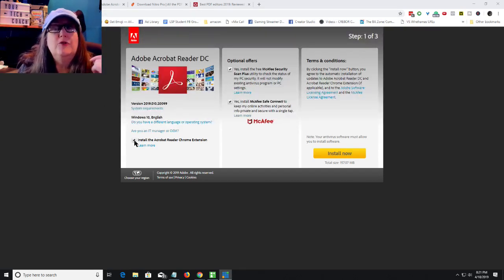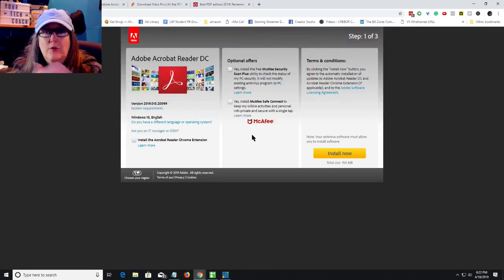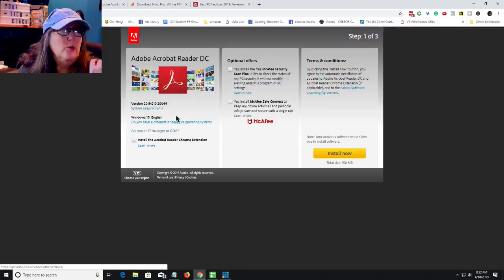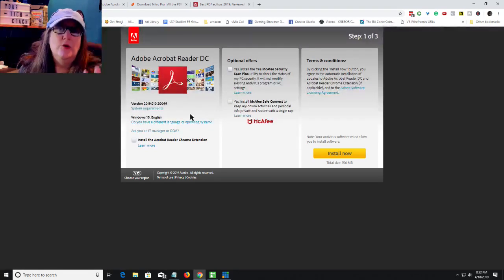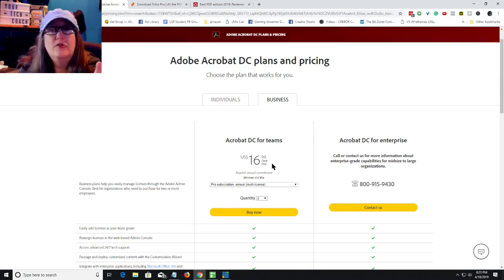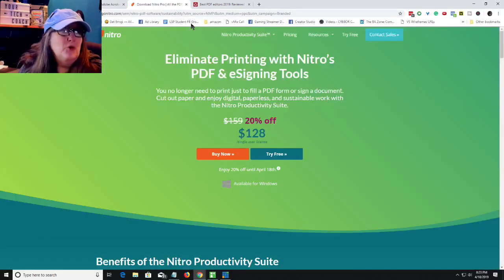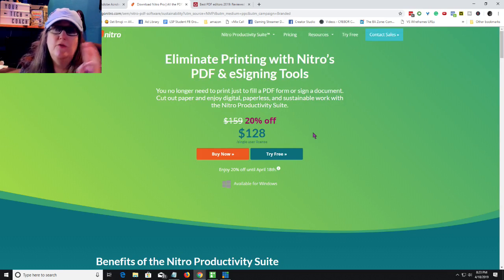Help Your Business Grow - Use PDF files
Maybe you are already familiar with PDF file, or maybe not.

Either way, it's time to look at what they can do to help your business grow!

Join me this Thurs at 8 pm ET and I’ll walk you through it!(or catch the replay later)